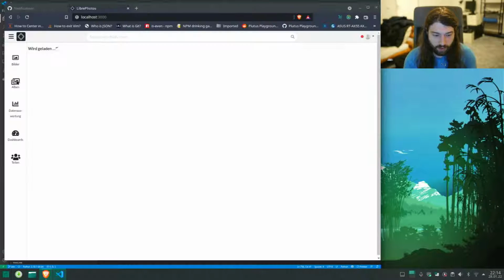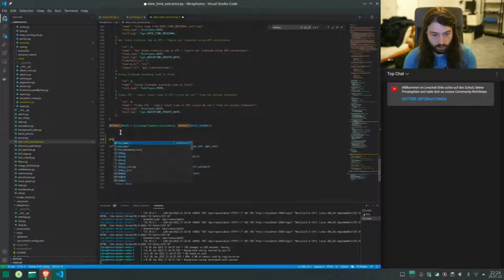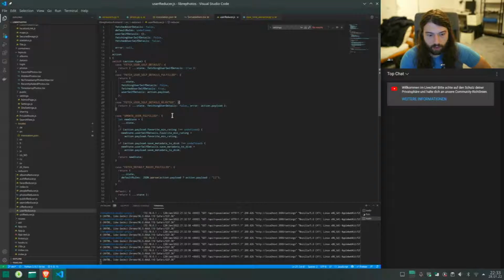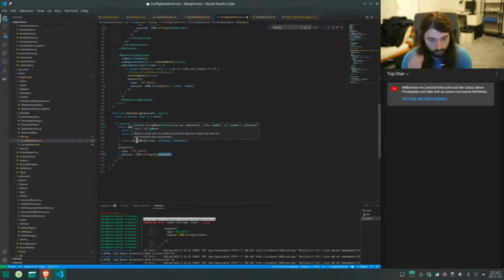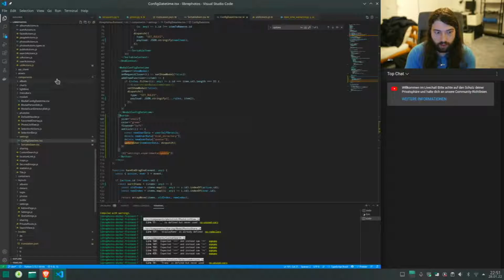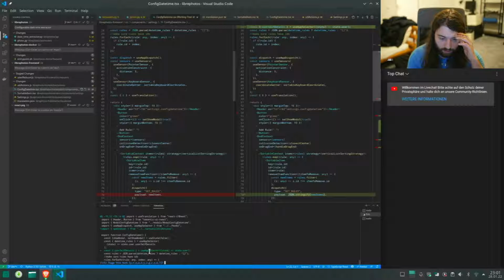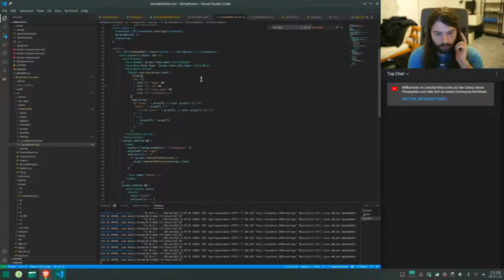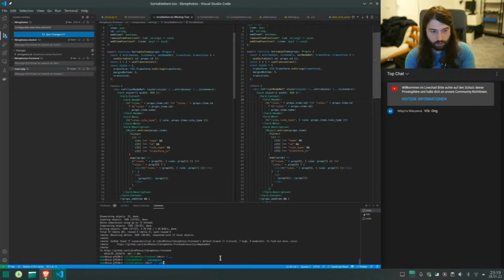Saving and deleting rules